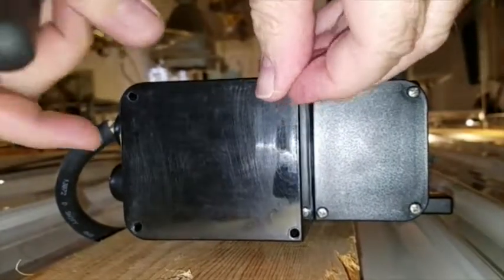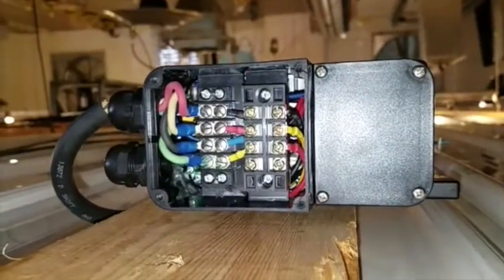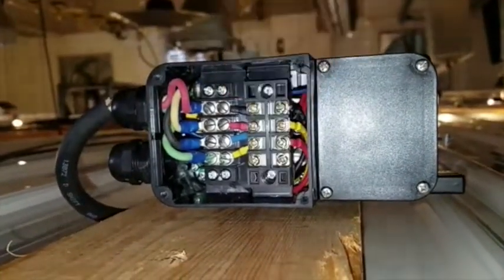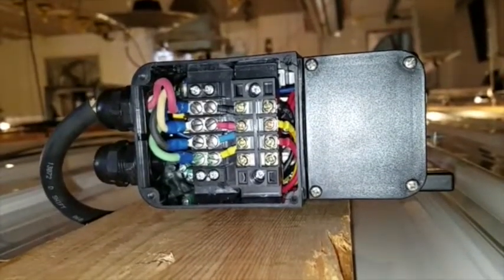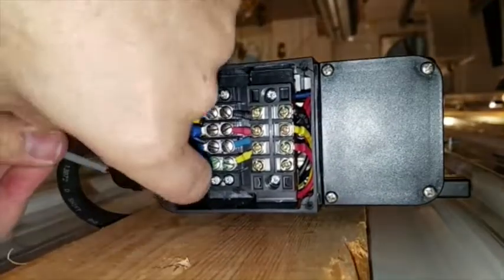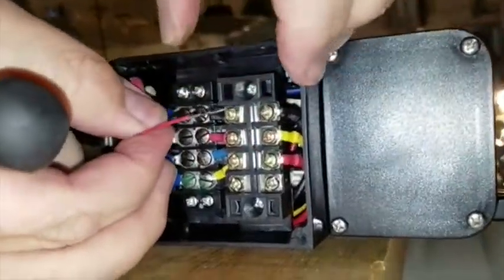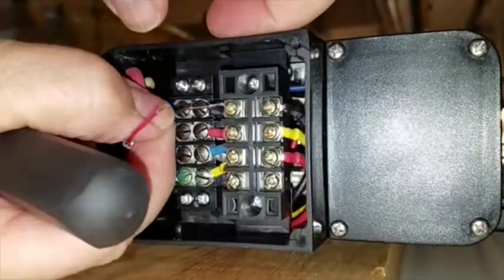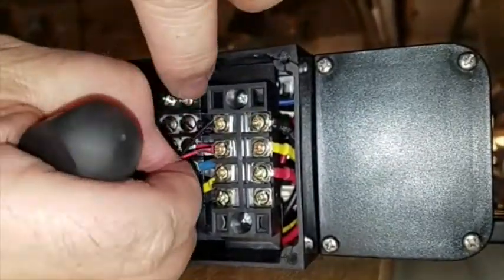C433 Actuator Potentiometer Wiring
How-to guide to wiring a potentiometer on the C433 actuator.